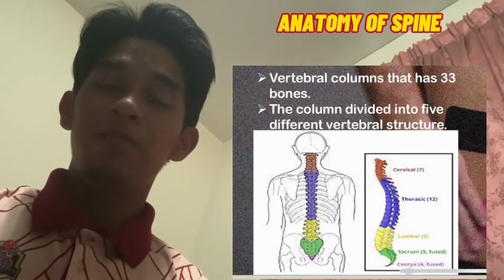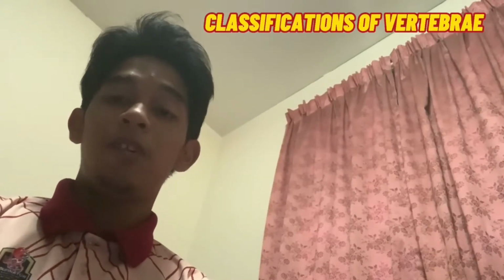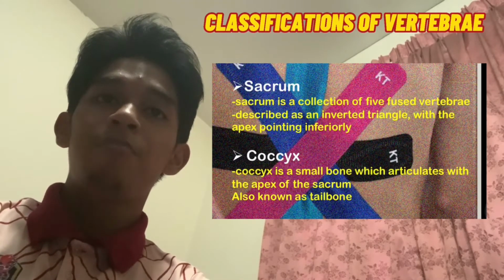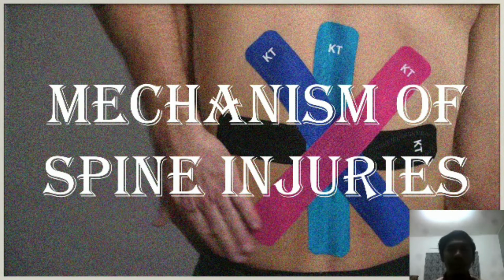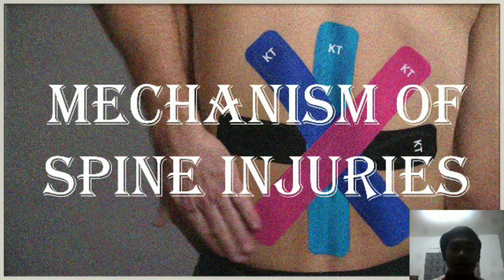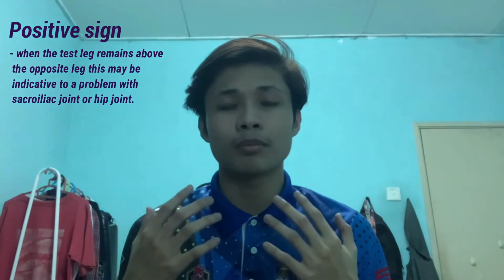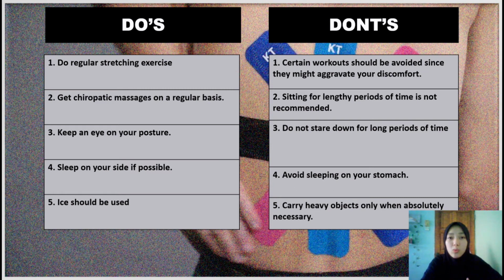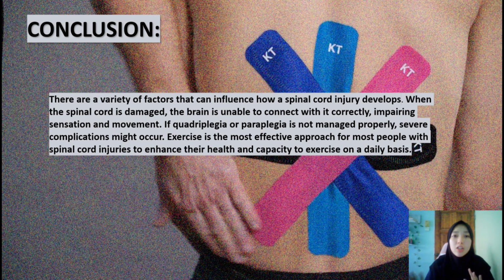SPS 523 : Musculoskeletal Condition - Special Test (Spine)